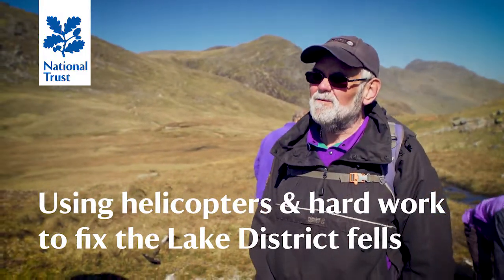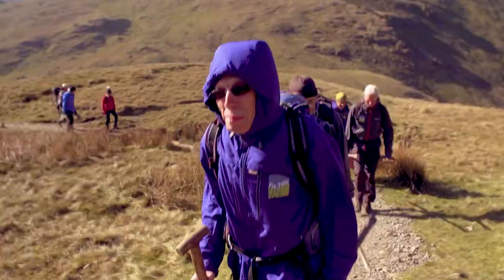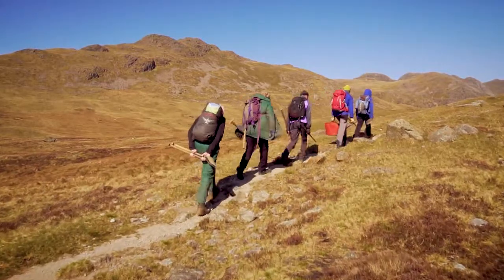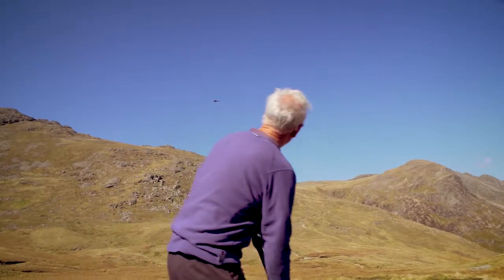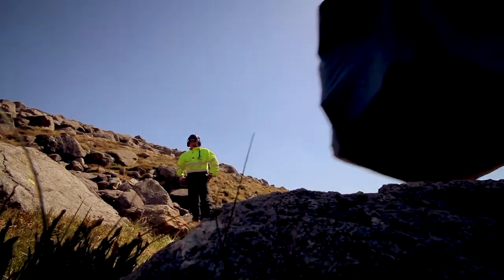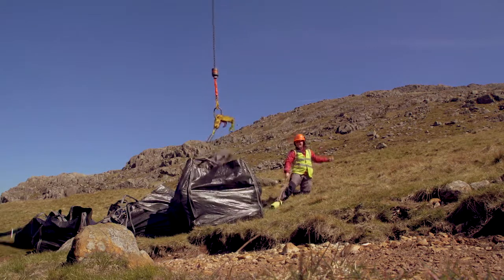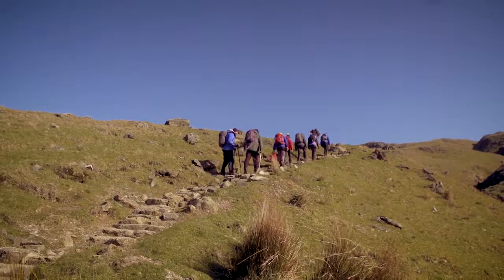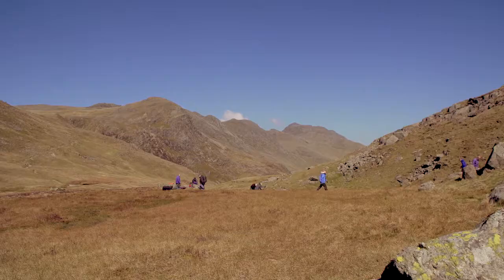Fixing the Fells in the Lake District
National Trust staff and volunteers working on footpath repair in the Lake District as part of the Fix The Fells partnership.